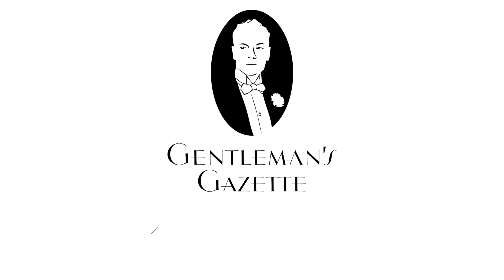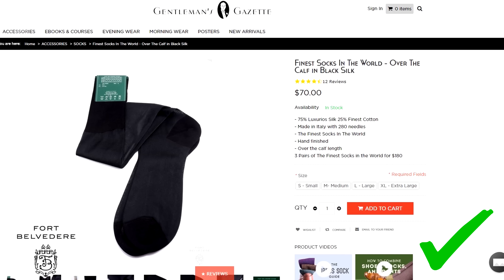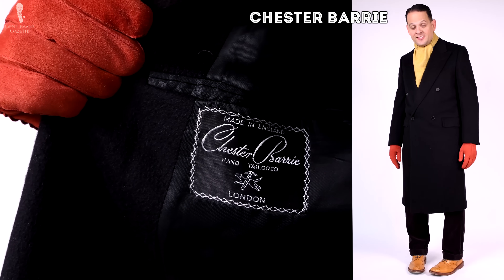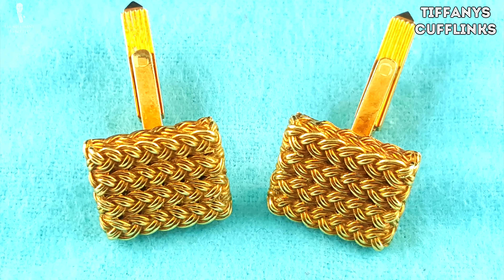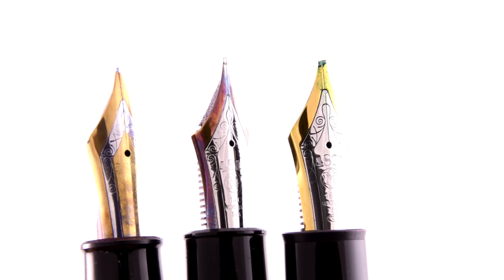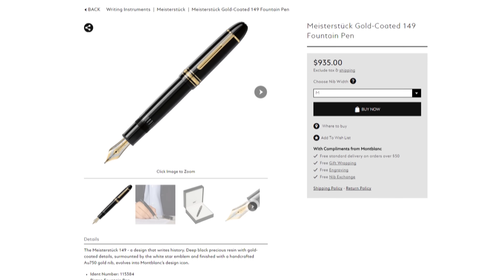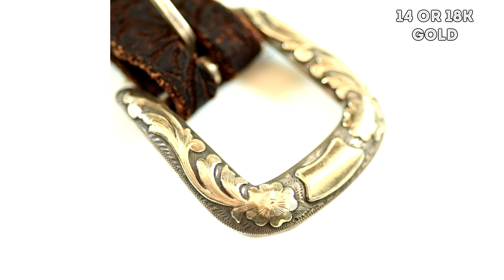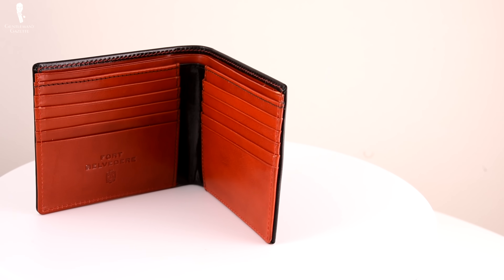Worth Every Penny - 12 Expensive Products For Men That Are Worth Their Money - Gentleman's Gazette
What are the twelve expensive items that are worth their money?

00:00 Introduction

01:02 Leather Weekender
Most quality leather bags will likely run you around $1,000 or more simply because of the high-end leather.

02:10 Quality Socks
At $40, it is relatively expensive and if you go with materials like silk or cashmere, you go out to 75 or $100- $120.

03:24 Overcoat
Yes, you can find overcoats for less than 200 dollars but a quality overcoat from natural materials such as wool, or cashmere, will run you at least a thousand dollars or more.

04:41 Well-fitting Gloves
Usually price point wise, you have to invest between hundred fifty dollars, if you want to go with peccary leather, we're talking more about three hundred plus dollars.

05:50 Precious Metal Cufflinks
Price-wise, it can range all the way from 300 dollars up to $25,000.

07:28 Pinky Rings
They're just a wonderful addition to a classic gentleman's wardrobe and it's not something a lot of other people will wear.

08:06 Montblanc Meisterstuck
Of course, there are lots of other great manufacturers of fountain pens. Italian ones such as Omas, maybe Parker, or you name it, however, the Montblanc Meisterstuck pen has been around for a very long time.

09:44 Goodyear Welted Shoes
Which style you want heavily depends on what kind of lifestyle you live. A good year welted pair of shoes is usually made from a higher-quality leather than a glued pair of shoes.

11:11 Quality Belt
I know belts are probably not something you might deem expensive because you can find them for $10 but you can also find some for $3,000.

13:22 Professional Camera
I know most people today use cell phones and they think they are pro cameras but they're actually not.

14:39 Wallet
A wallet is something you wear every day, you pull it out when you maybe pay for a business meal, and overall, it develops a nice patina if it's made of quality letter.

15:16 Smartphone
Personally, I'd love to buy a modular phone so I could do exactly what I want without creating too much waste because as you know, with the technological advances in the smartphone market, we've new things coming out every month almost and because of that, we have a lot of old phones that are just discarded which is a huge waste and a big ecological problem.

2. Two-Tone Knit Tie in Charcoal and Cognac Yellow
3. Wine Red, Yellow, Blue, Green, Orange Silk Wool Medallion Pocket Square
5.
6. Over The Calf Socks